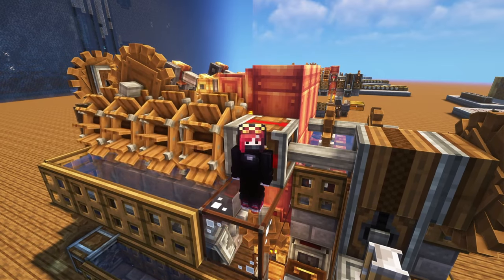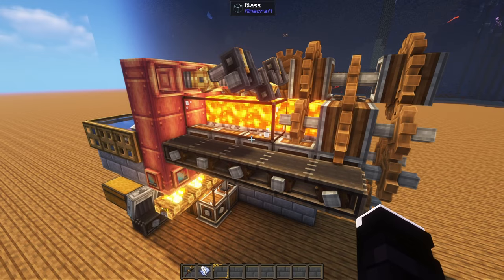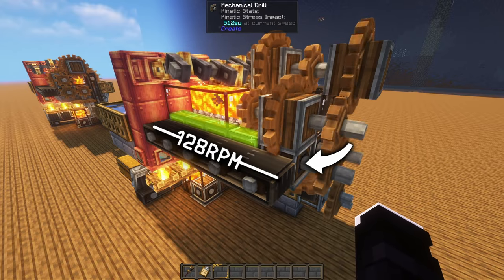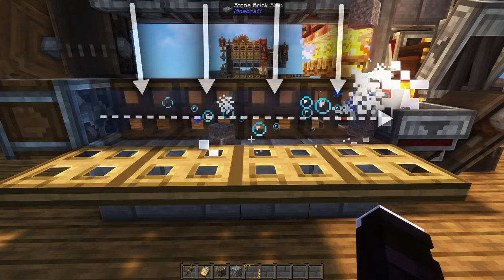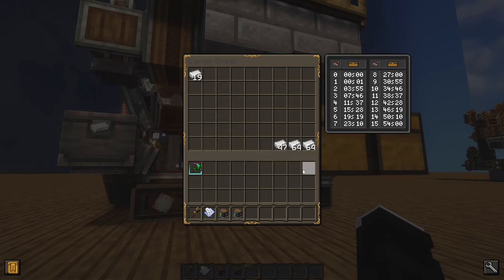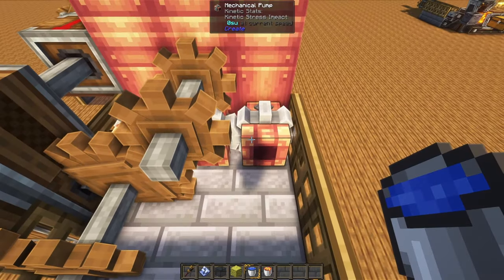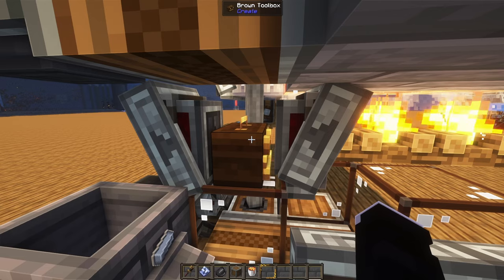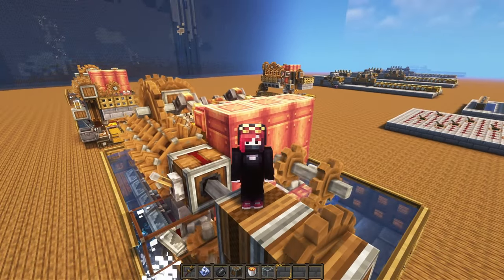Early Game Iron Farm with Minecraft Create!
Making an early game Iron Farm with Minecraft Create!
You can set it up without even going to the nether, and a small amount of materials.

.•♫•♬• 𝐋𝐢𝐧𝐤𝐬 •♬•♫•.

• Is that an AI voice?
No, it's not related to AI. It's a voice synthesiser. It takes a script, and with a coded voice, it generates the speech for me.

• Why the Female Voice?
The first voice I used was the best one I had access to, and it happened to be female. After upgrading to better software I was between 3 different voices, and stayed with this one because it's the one that sounds the best in my opinion, has the most features, and I feel like it fits me better than the other options.

• All of that sounds fair, but why use the synthesiser to begin with?
Because sometimes life is like that, and you gotta do the most you can with what you have been given. That's not much of a reply, but I'm entitled to my own privacy. I don't want my health, and personal life, to be part of the content I make.

While I respect the opinions people may have about the voice, I have no plans to change from this style for the foreseeable future.